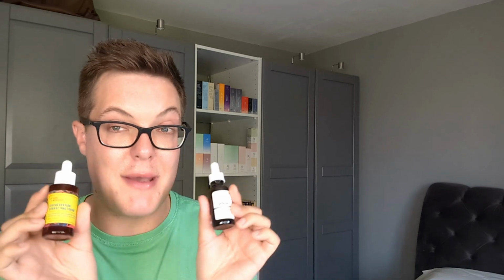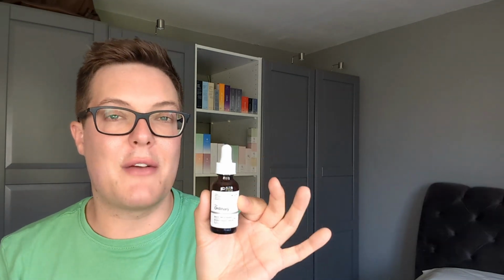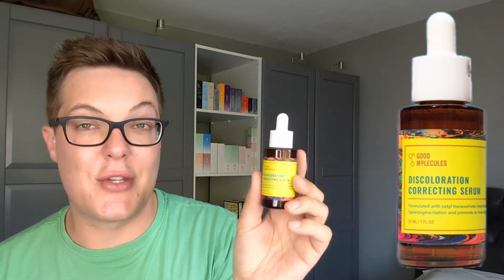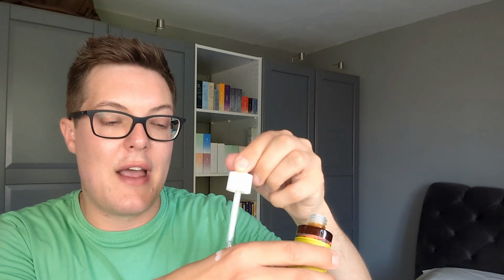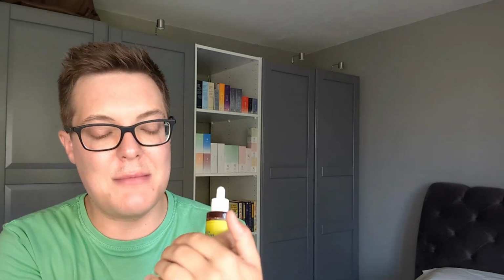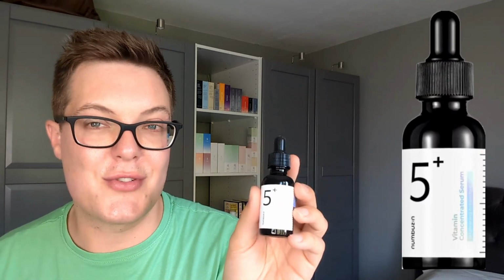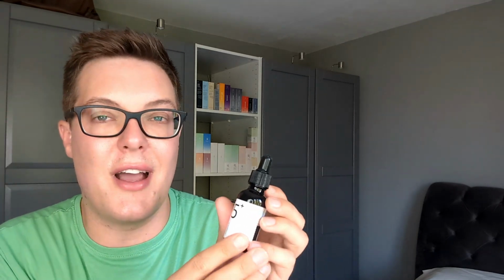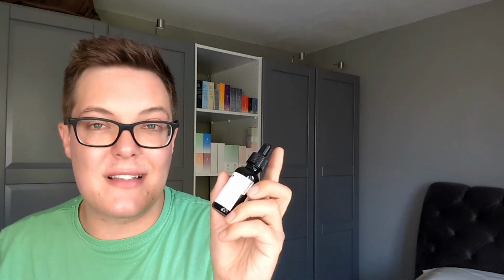TOP 5 HYPERPIGMENTATION SERUMS 2023 - Glowing Skin Guaranteed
Ranking the best hyperpigmentation serums and working which is the best all round for fading discolouration and dark spots. multi-active serums to fade acne scars and hyperpigmentation.

Hey guys and welcome back to Mad About Skin where in todays video we work out what are the top 5 best serums for fading hyperpigmentation and giving you a more even skin tone.

In the last few years we have reached for single active ingredient serums, this isnt the best way to tackle hypeprogmentation, where a multi active formula will deliver better results and it is these multi-active serums we are focussing on in todays video.

The 5 serums I have included in this video offer something for everyone, no matter your skin type or budget these will give you an even complexion, fade skin discolouration and even fade acne scarring.

When it comes to skincare, hyperpigmentation and melasma can be two of the hardest things to treat with topical skincare. Many of us have reached for hyperpigmentation serums in the past only to be disappointed. In todays video I will be comparing some of the bestselling hyperpigmentation serums you will find in many skincare routines and working out which is the best of the best.

Timestamps:

00:00 start
01:56 what is hyperpigmentation
02:38 gentle hyperpigmentation serums
03:20 the ordinary allow 2% + NAG 2% solution review
04:38 good molecules discolouration correcting serum review
06:02 best exfoliator for hyperpigmentation
07:52 topicals faded review
09:14 best hyperpigmentation serum
10:41 NIOD re:pigment review
11:30 regimen lab level serum review
11:55 summary

xx
Rob